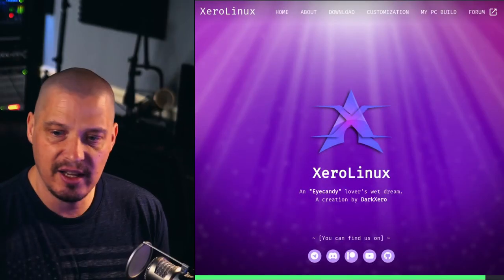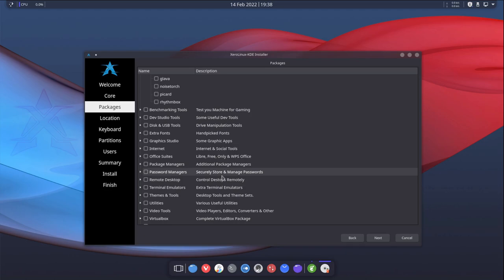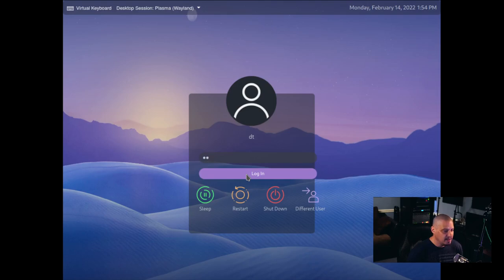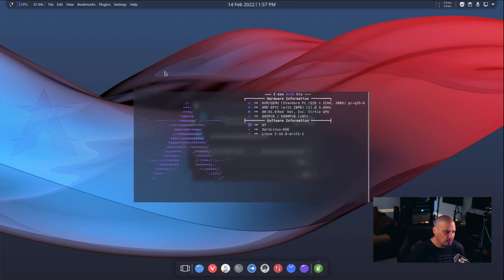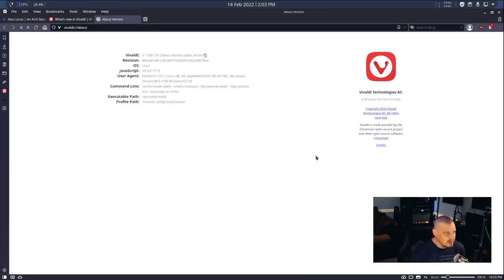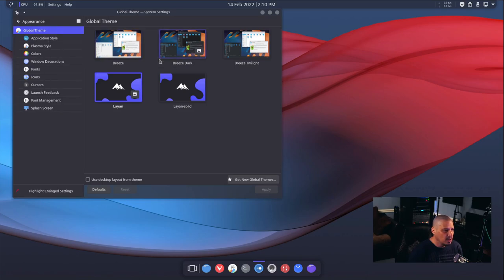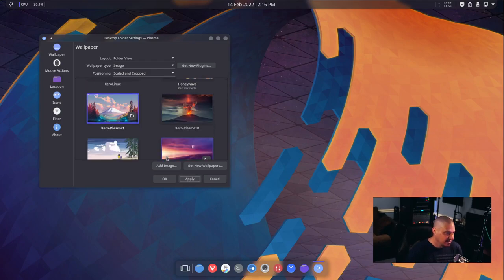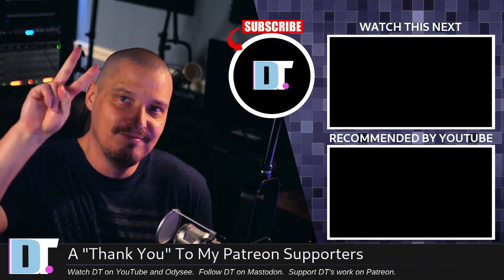XeroLinux. Is It Just About The Eyecandy?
XeroLinux is an Arch-based Linux distro that focuses heavily on eyecandy and polish.  XeroLinux comes in three different desktop editions: KDE Plasma, GNOME and Xfce.  Today, I'm going to take a first look at their flagship edition (KDE).

💰 Bitcoin: 1Mp6ebz5bNcjNFW7XWHVht36SkiLoxPKoX
🐶 Dogecoin: D5fpRD1JRoBFPDXSBocRTp8W9uKzfwLFAu
📕 LBC: bMfA2c3zmcLxPCpyPcrykLvMhZ7A5mQuhJ